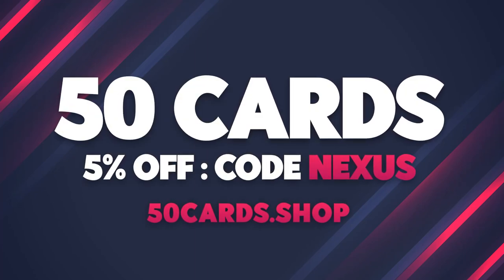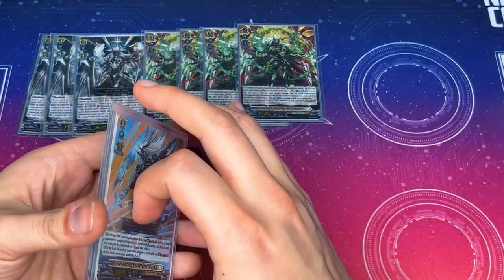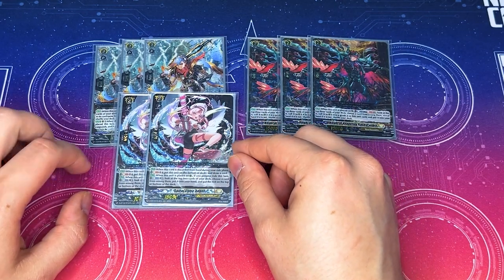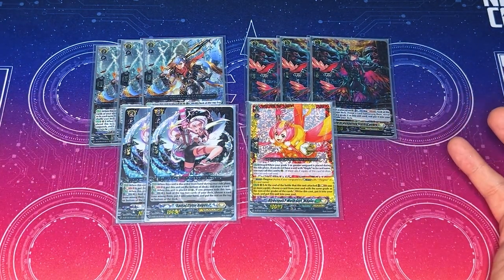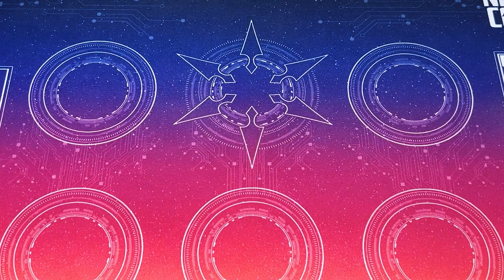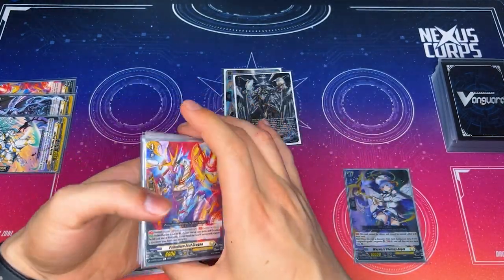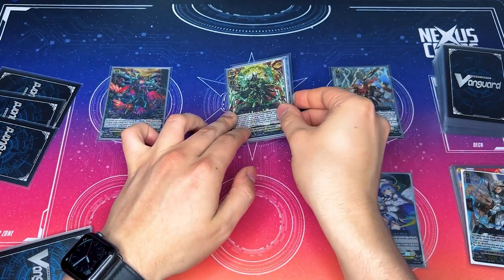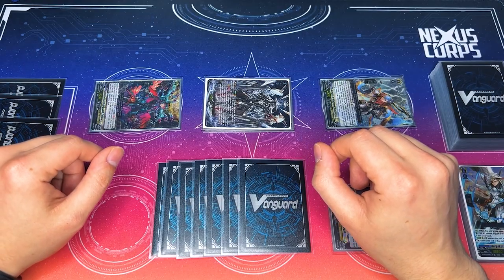Youthberk Deck Profile! (D-BT10) | Cardfight!! Vanguard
Here's Richard's D-BT10 Keter Sanctuary, Youthberk Deck Profile. Enjoy!

Pokémon Diamond and Pearl- Eterna City (Lofi Remix)